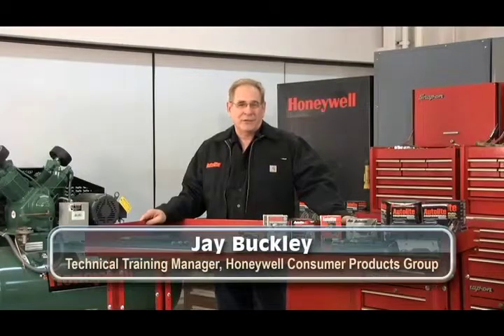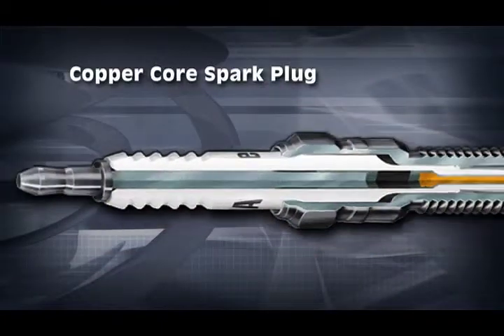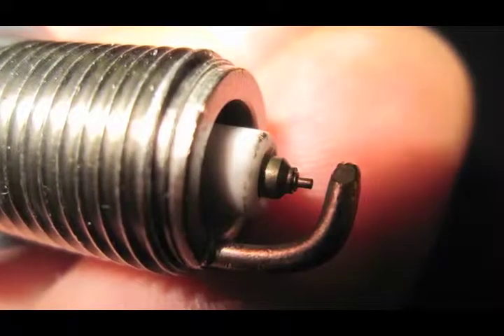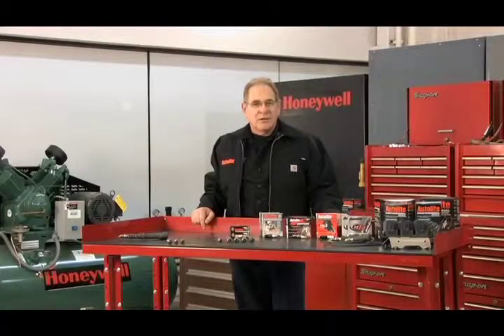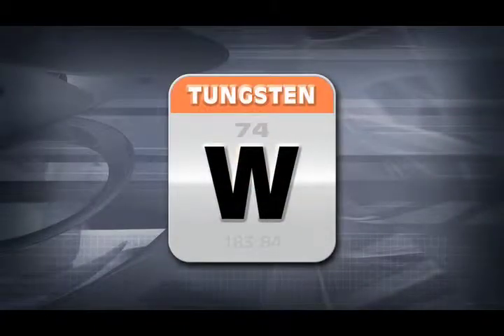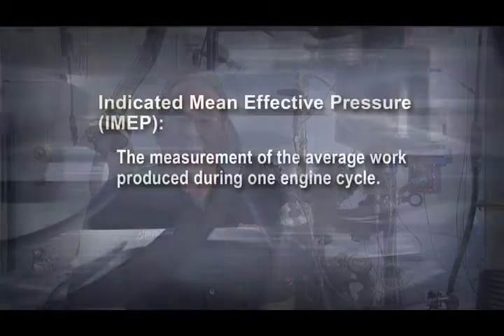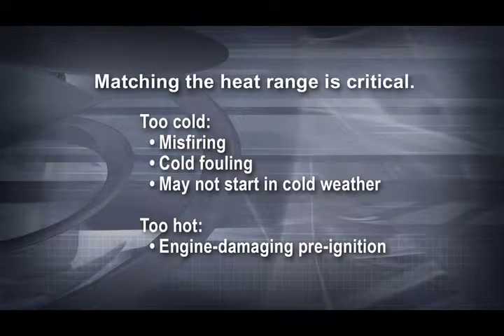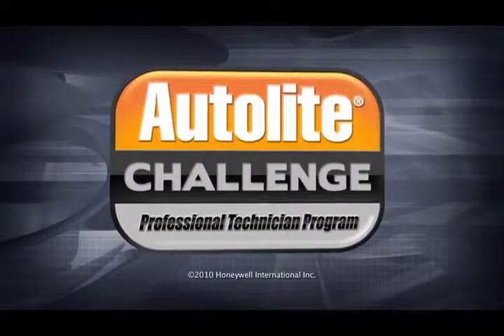Spark Plug Metallurgy and Testing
Autolite Challenge Module 1 - 2010